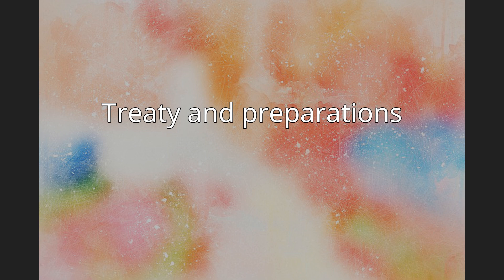1113–1115 Balearic Islands expedition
In 1114, an expedition to the Balearic Islands, then a Muslim taifa, was launched in the form of a Crusade. Founded on a treaty of 1113 between the Republic of Pisa and Ramon Berenguer III, Count of Barcelona, the expedition had the support of Pope Paschal II and the participation of many lords of Catalonia and Occitania, as well as contingents from northern and central Italy, Sardinia, and Corsica. The Crusaders were perhaps inspired by the Norwegian king Sigurd I's attack on Formentera in 1108 or 1109 during the Norwegian Crusade. The expedition ended in 1115 in the conquest of the Balearics, but only until the next year. The main source for the event is the Pisan Liber maiolichinus, completed by 1125.